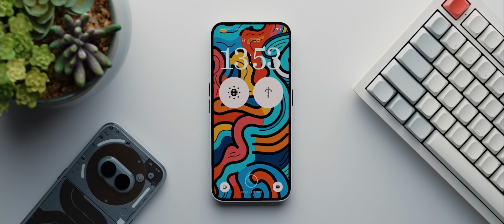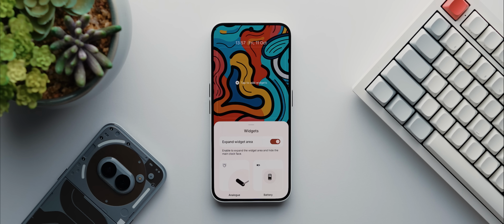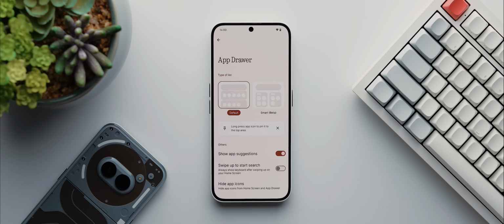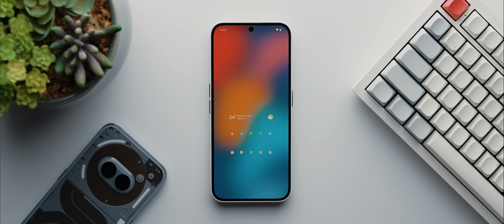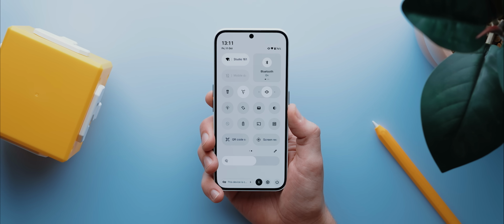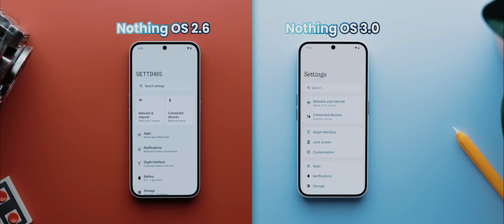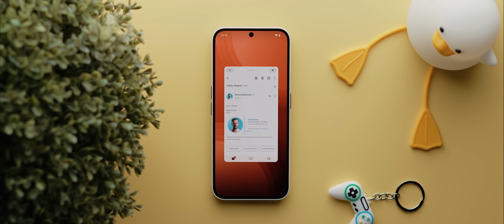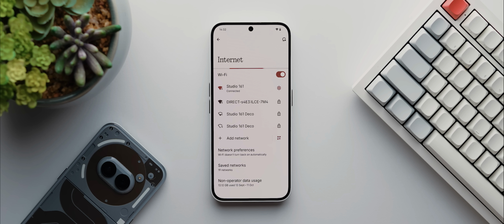Nothing OS 3.0 is HERE // IN-DEPTH LOOK!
Here is your in-depth look at all the new changes on show with the brand new Nothing OS 3.0 update!

Time-stamps:
00:00 - Introduction
00:33 - Lockscreen Changes
02:48 - App Drawer
04:36 - Quick Settings Panel
06:49 - Settings Updates
08:34 - Other Changes
09:59 - Announced Features
10:20 - Bugs
10:48 - Final Thoughts